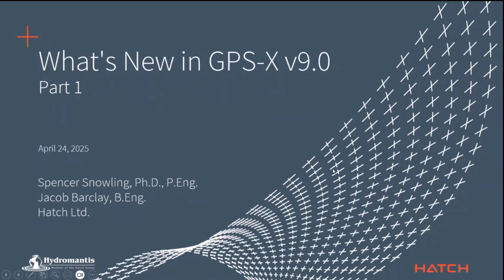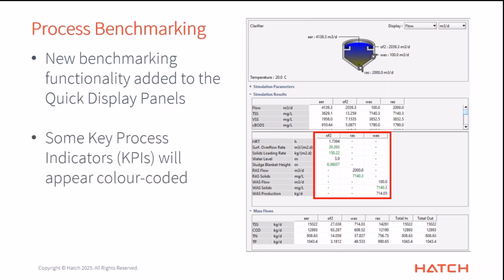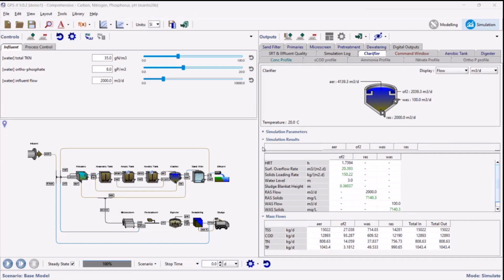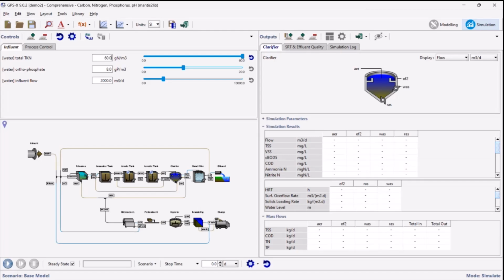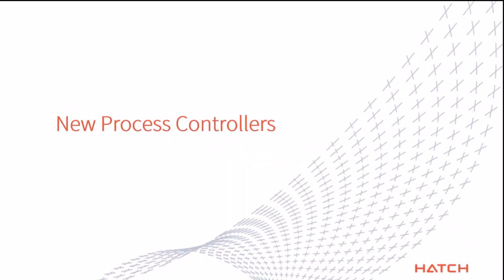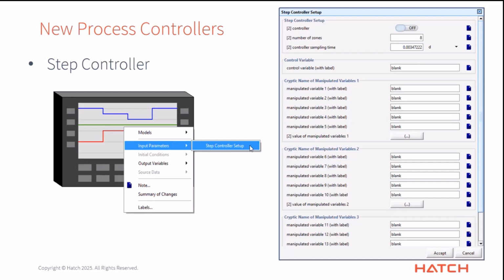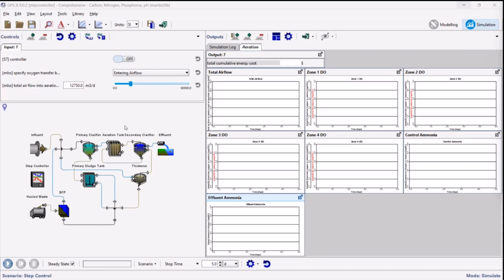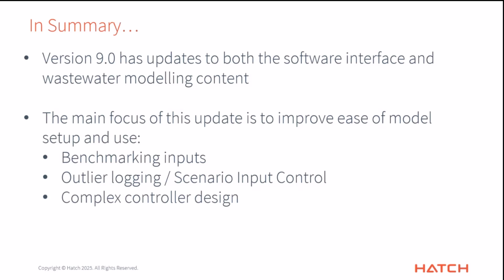What's New in GPS-X v9.0 - Part I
Join us for a free 60-minute webinar where Hatch experts will discuss the new features and models in the upcoming release of GPS-X v9.0.
Learn about the new data handling, process benchmarking and simulation scenario functionality.  Demonstrations will include new wastewater process control options.